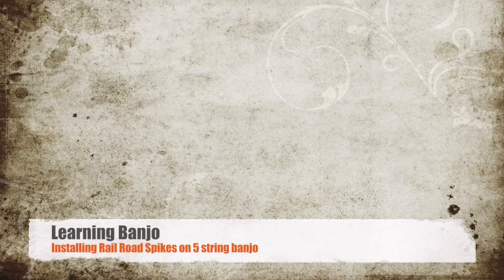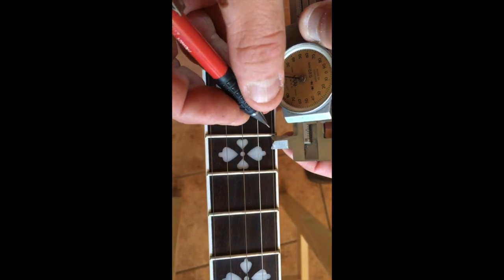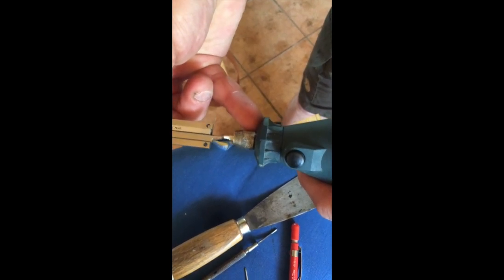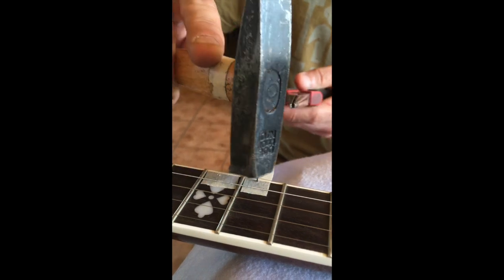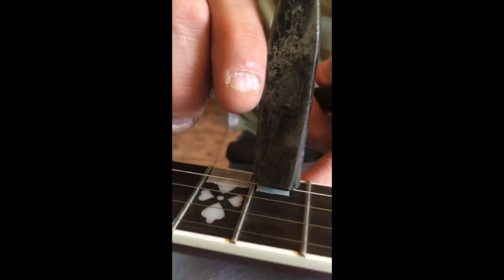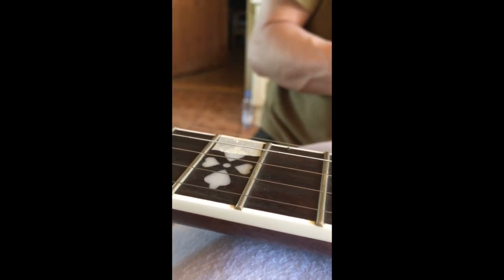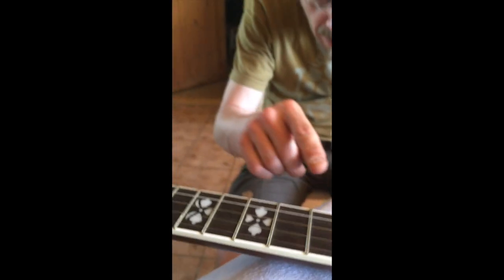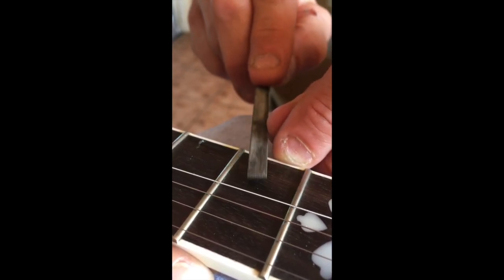Installing Rail Road Spikes on a 5 string banjo at home is easy.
This video is about installing Rail Road Spikes at home DIY